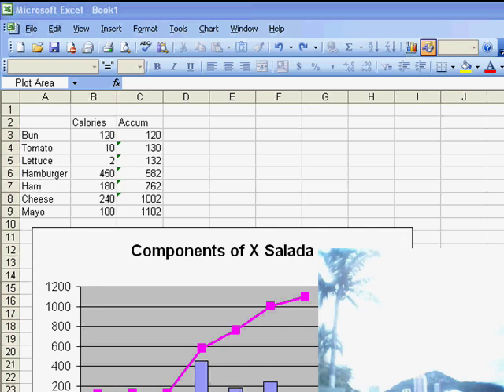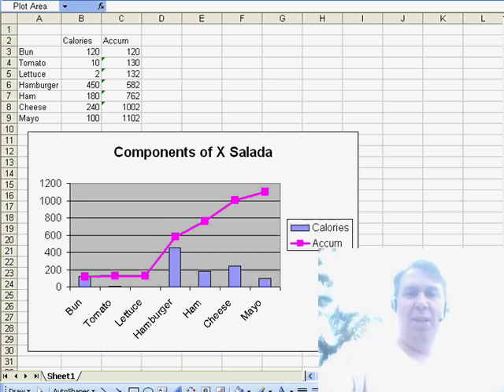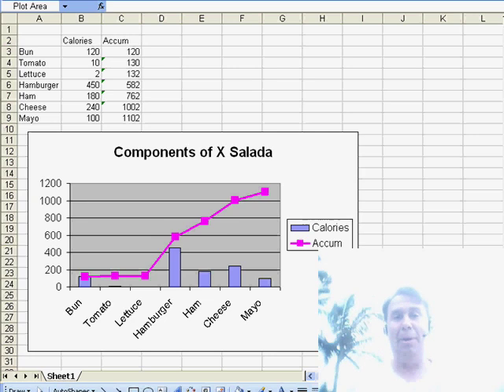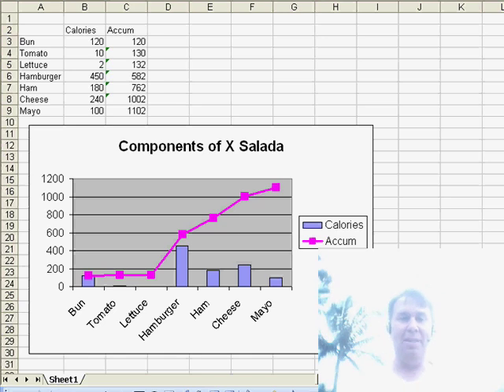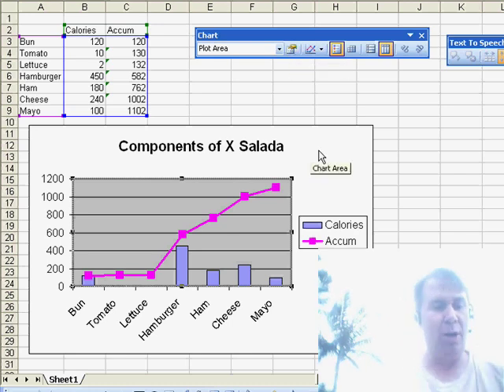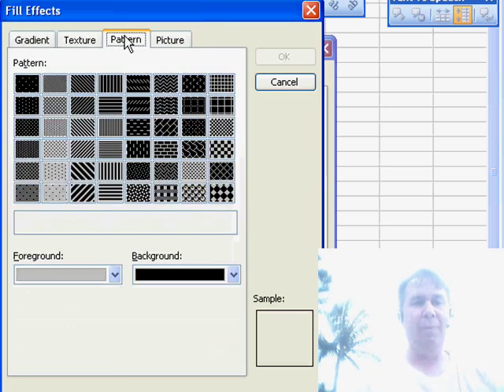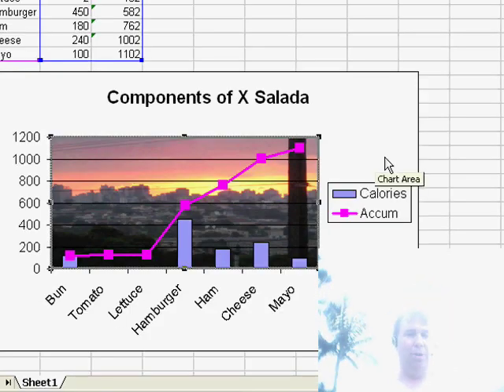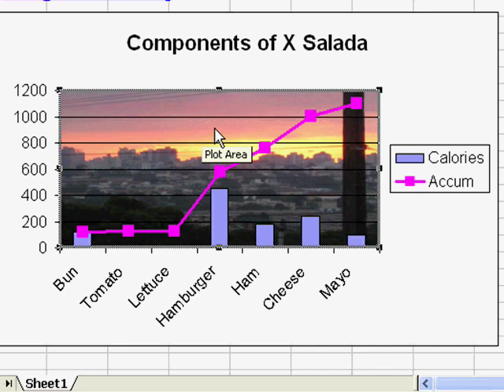Excel - Learn How to Change Chart Background in Excel | Excel Tutorial - Episode 918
Microsoft Excel Tutorial: Changing Chart Background in Excel 2003.
Welcome back to the MrExcel netcast, where we bring you the latest tips and tricks for mastering Excel. In this episode, we'll be discussing how to change the background of your chart in Excel 2003. If you're still using this version of Excel, don't worry, we've got you covered.

In our previous episode, we talked about how to add a picture to the background of a chart in Excel 2007. But what about Excel 2003? Well, it's not as straightforward, but it can still be done. In this video, we'll show you how to change the background of your chart using the Fill Effects feature.

But first, let's take a moment to appreciate the beautiful beach of Kioba in Southern Brazil, where we're currently filming. And what better way to enjoy the beach than with a delicious Cheese Salada? If you've never had one, it's basically a cheeseburger wrapped in ham and topped with lettuce and tomato. Not the healthiest option, but hey, we're on vacation, right?

Now, back to Excel. To change the background of your chart in Excel 2003, you'll need to click on the plot area and then access the Format dialog box. This can be done by right-clicking and choosing Format Plot Area, clicking on the Format Plot Area icon on the Charting toolbar, or simply pressing Ctrl+1. From there, click on the Fill Effects button and select Picture. Choose your desired picture and click OK. And just like that, you've changed the background of your chart.

However, if you're like me, you may have noticed some unwanted elements in the picture, such as a pesky telephone pole. Unfortunately, in Excel 2003, we don't have the option to crop the picture like we do in Excel 2007. But don't worry, we've got a workaround for that too.

Thanks for tuning in to this episode of the MrExcel netcast.

Changing the chart background in Excel 2003. Episode 918 shows you how.

This video is the podcast companion to the book, Learn Excel 97-2007 from MrExcel. Download a new two minute video every workday to learn one of the 377 tips from the book!

(0:00) Theme music
(0:15) from Caioba Brazil
(0:33) X Salada Cheeseburger
(1:03) Select Plot Area in Excel Chart
(1:35) Use Fill Effects... button
(1:56) Choose Picture for Chart background
(2:32) Wrap up & closing theme music

This video answers these common search terms:
Changing the picture in the plot area
Cheese Salada explanation
Components of a Cheese Salada
Dressing up a chart in Excel 2003
Excel 2007 background picture
Format Plot Area dialog box
Formatting picture tools in Excel
Next netcast from MrExcel
Photoshop cropping in Excel
Removing unwanted elements from a picture
Using Fill Effects in Excel 2003